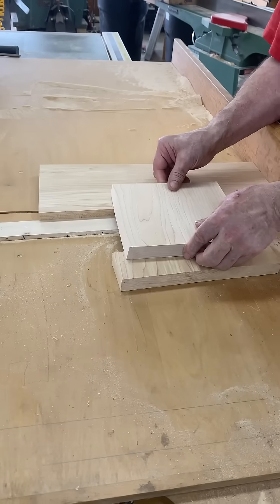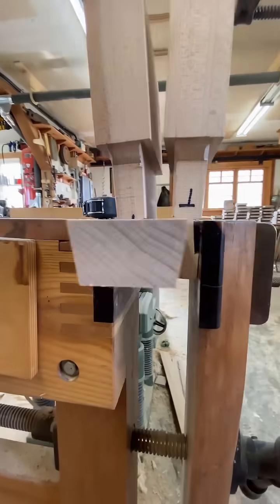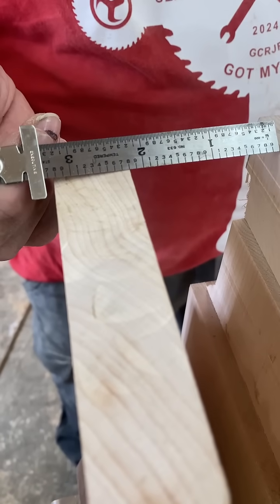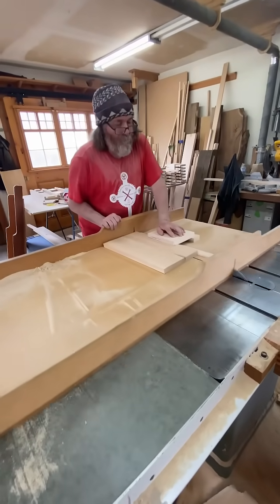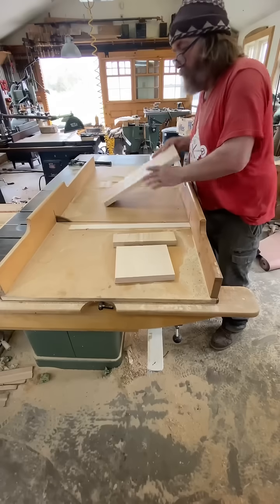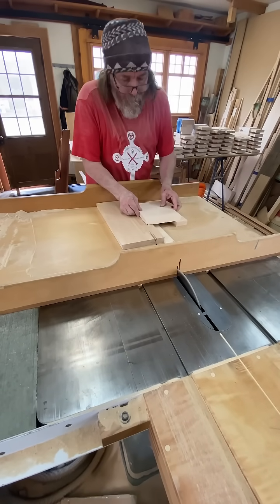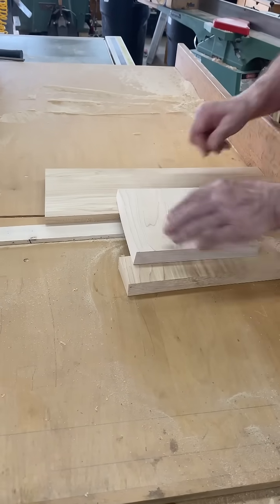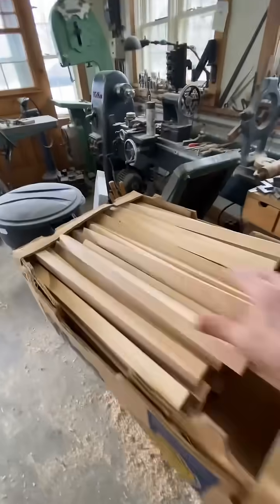72 sliding compound dovetails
we're almost there to the point where I can actually put the wooden teeth into the gear and actually try to spin. The machine works with the new teeth. One more thing to check tomorrow and I'm making the shapes that fit the best to the cast-iron gear. Wish me luck as I'm going to need it as the museum opens less than 18 days.